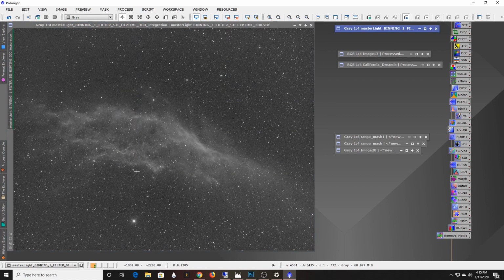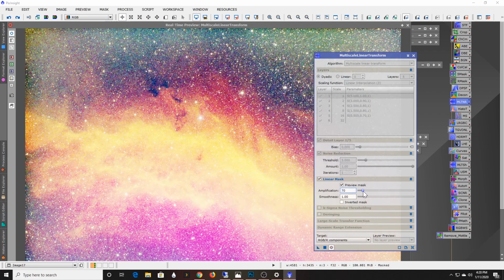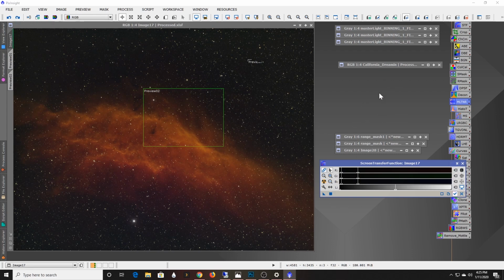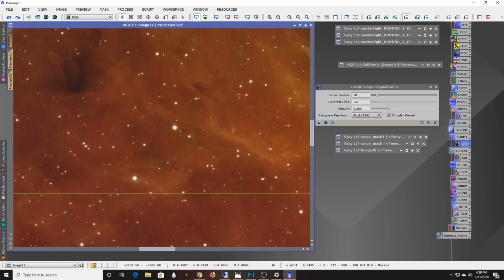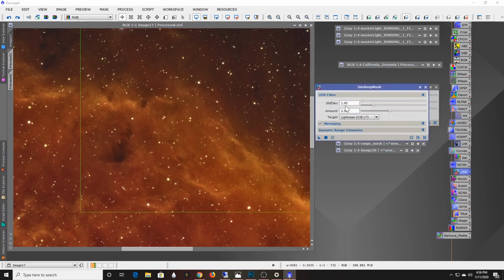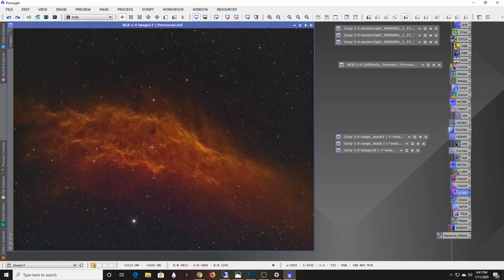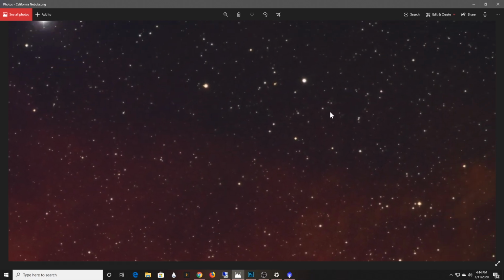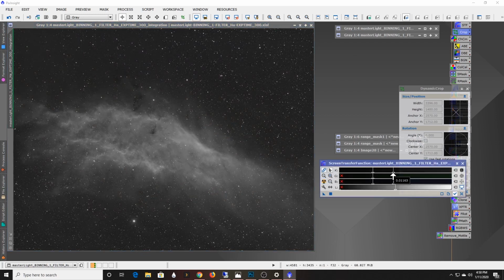California Nebula Processing and Tips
As I was processing my California Dreamin' image, I wanted to share my "quick" process as well as go over some of my thoughts on how to use framing and rotation to find the best view for your images.